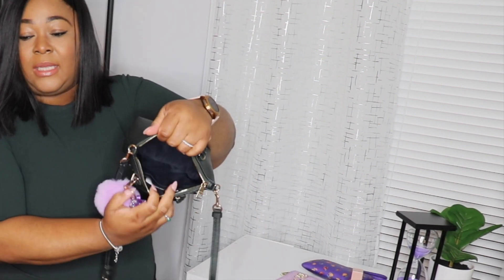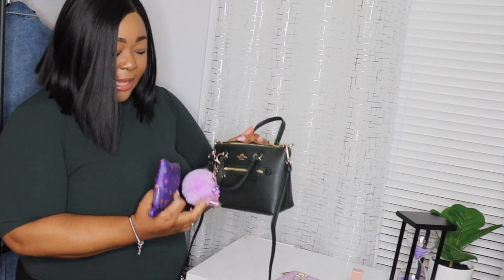WHAT'S IN MY BAG | COACH MINI GALLERY TOTE | VLOGMAS '22 DAY 17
Send me items:
Angel T.
Rex, GA 30273

This video is about (plus size fashion, fashion, angelle, vlogmas 2022, what's in my bag, coach, coach mini gallery tote, handbags)